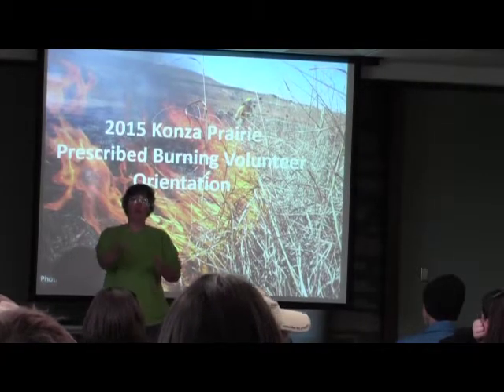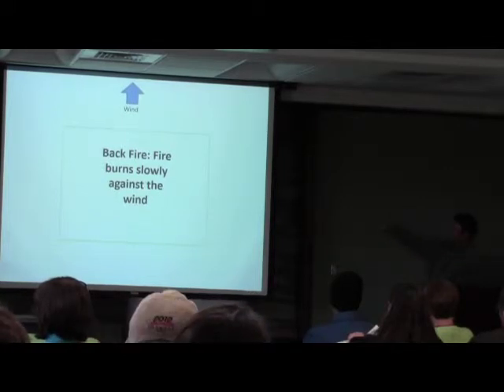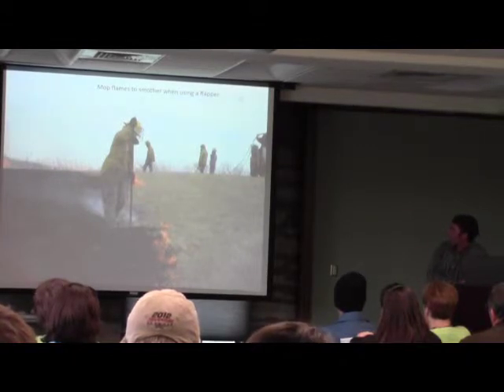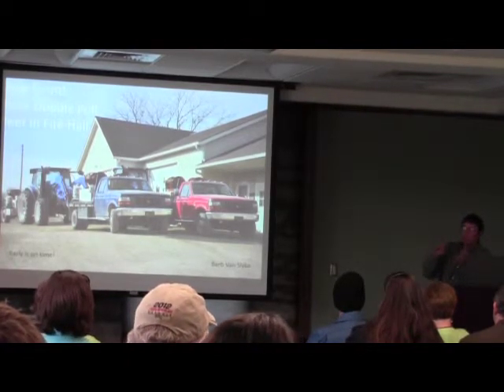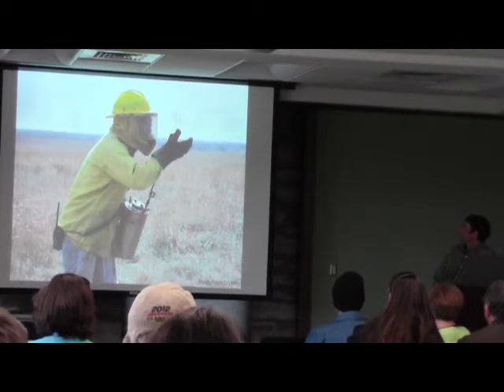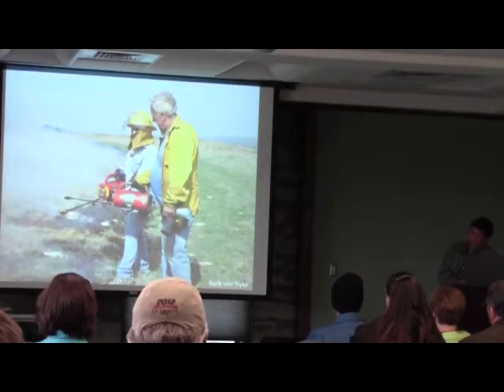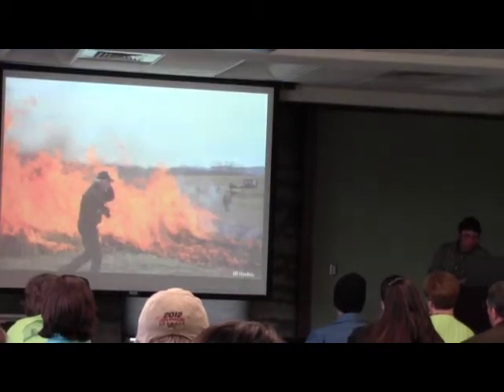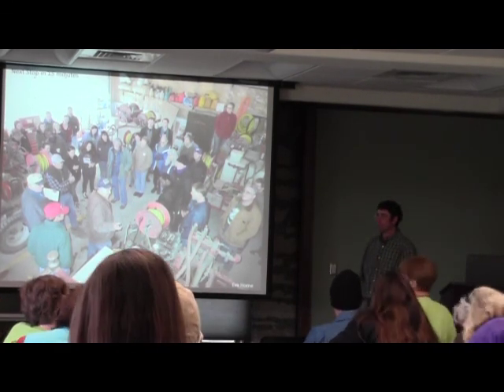Patrick O'Neal 2015 Burn Training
Patrick O'Neal, burn coordinator for the Konza Prairie Biological Station provides general information on the use of fire in prairie management and how KPBS accomplishes their burn program.